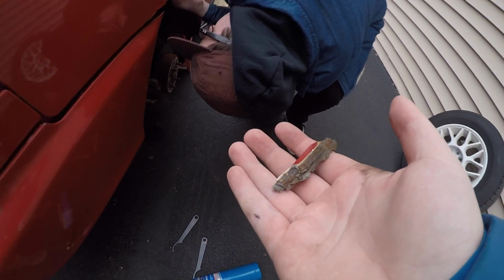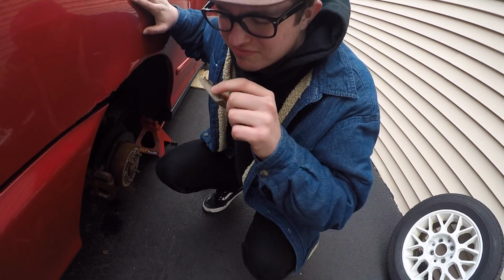Putting Enkei 92's On Felix's Integra (+ More Parts)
We put enkei 92's on Felix's 1996 Acura Integra